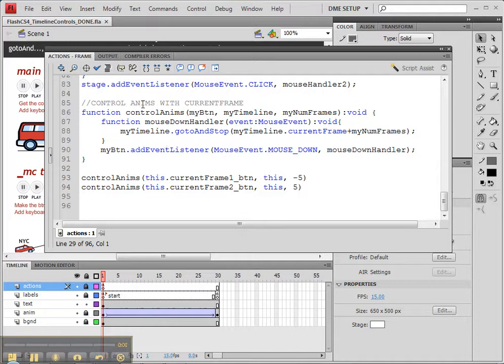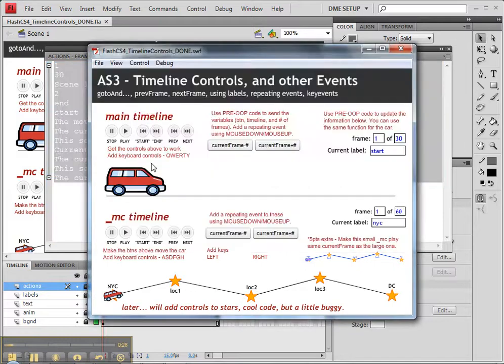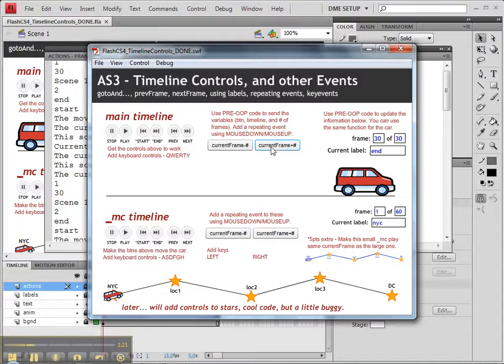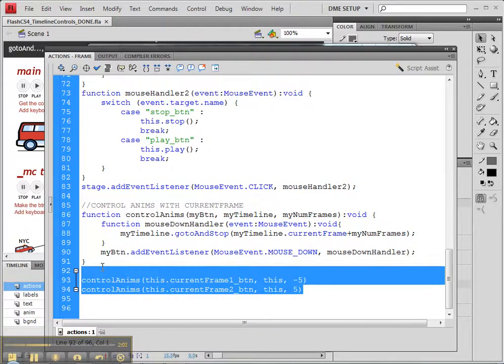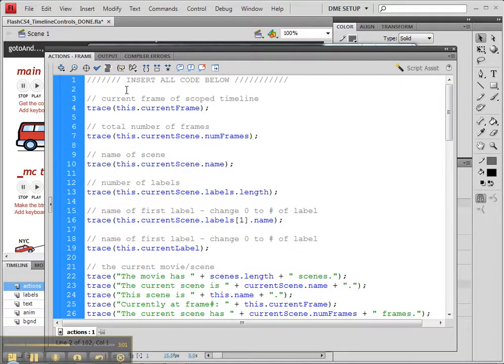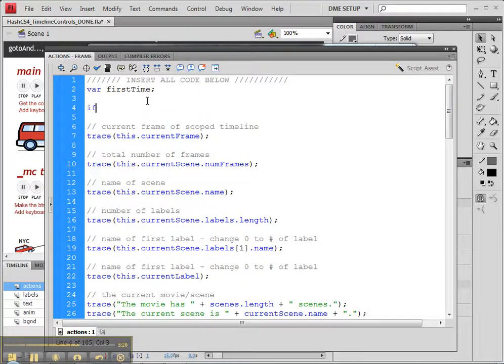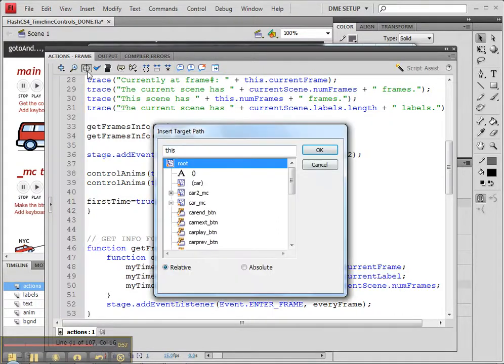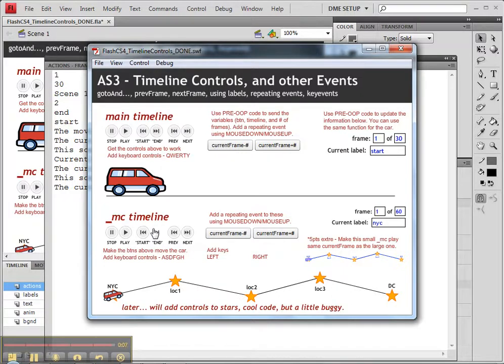FlashCS4, TimelineControls, part5, firstTime.mp4